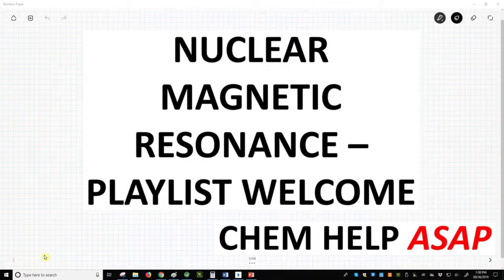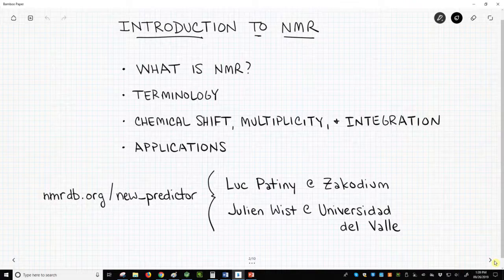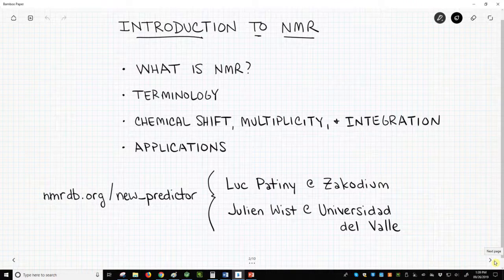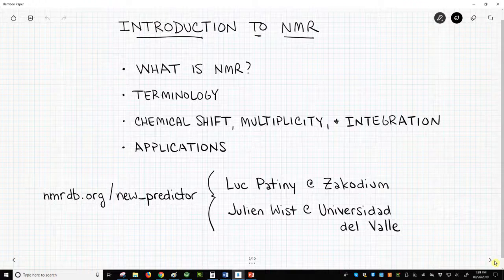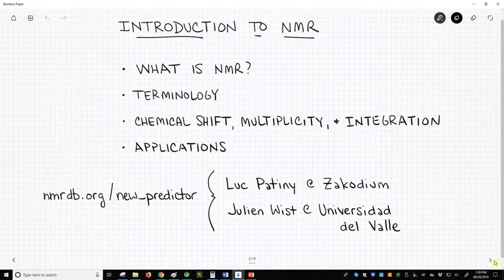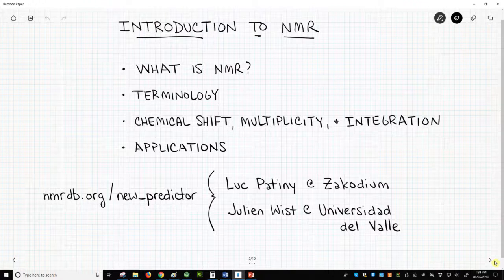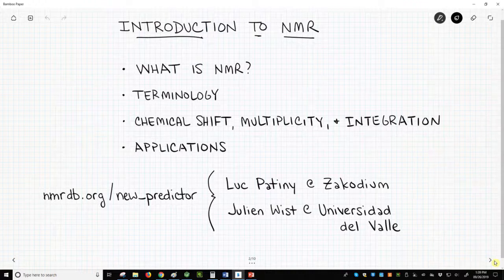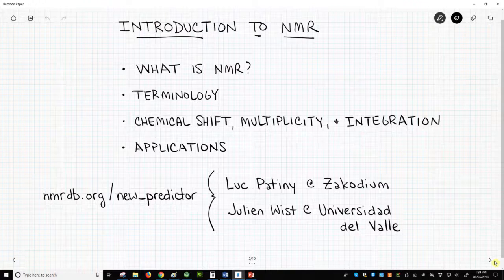introduction to nuclear magnetic resonance spectroscopy - playlist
This playlist is an introduction to the basic ideas of nuclear magnetic resonance (NMR) spectroscopy, including terminology and examples of using NMR data to analyze reaction products.  Three key topics are chemical shift, multiplicity, and integration.  All NMR spectra used in this playlist are generated with a free online tool